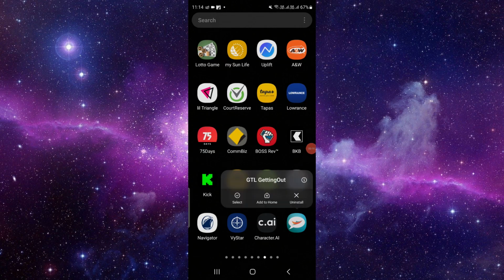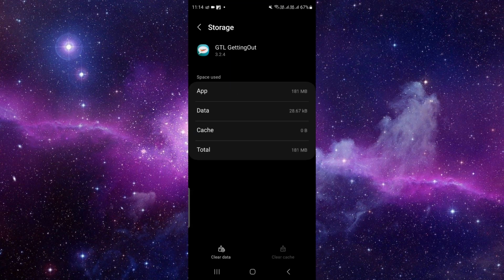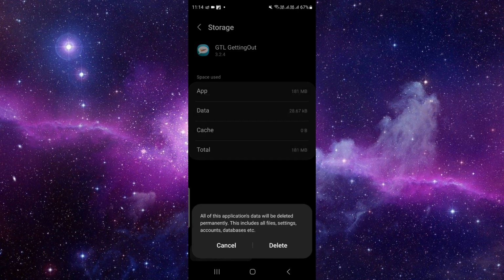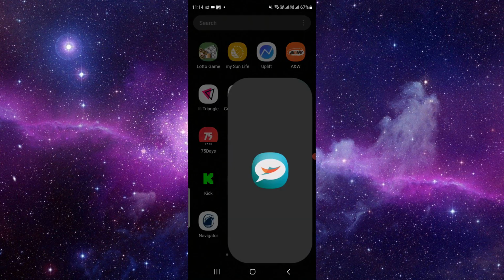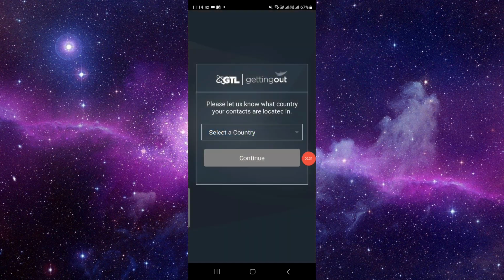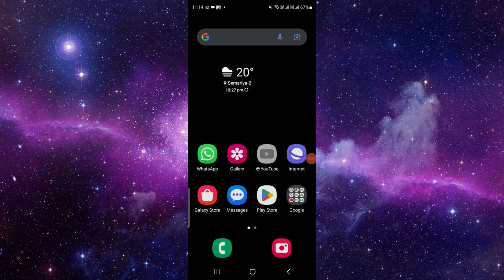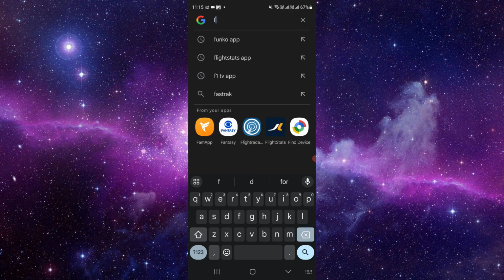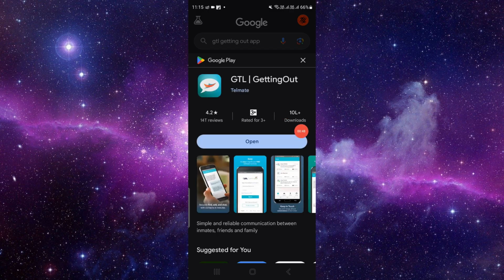✅ How to Fix GTL Getting Out App Not Working 2024 (Full Guide)